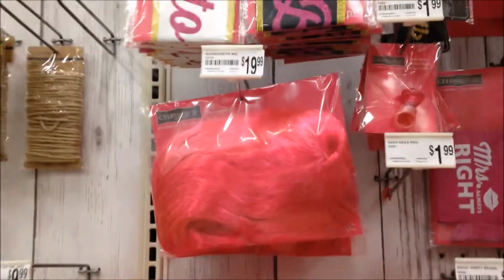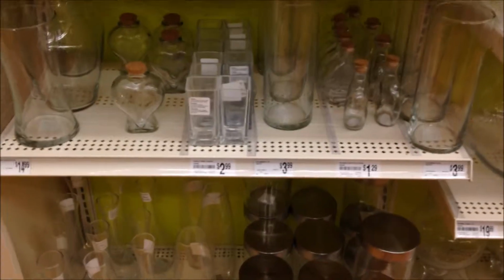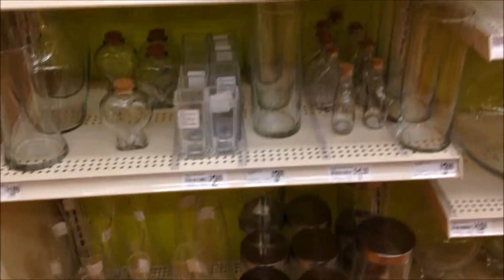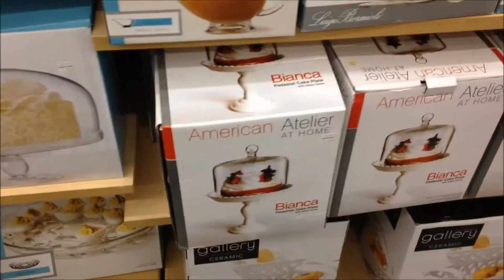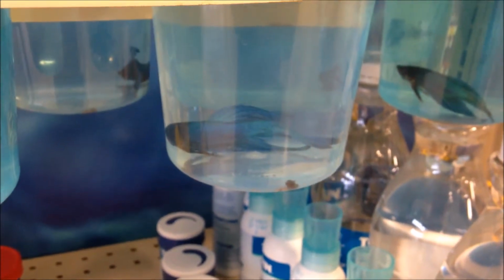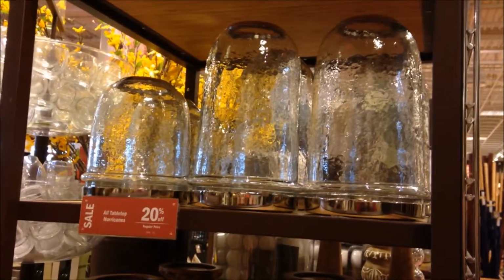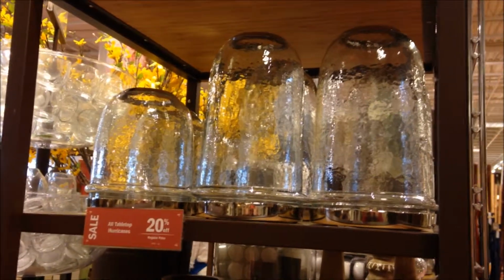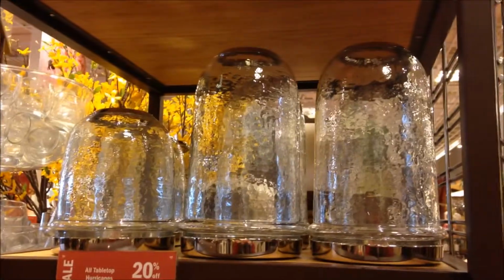BONUS Operation Bridesmaid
Here is some bonus footage of another mission I've been working on lately besides my Wish List for the 2015 - being a bridesmaid.